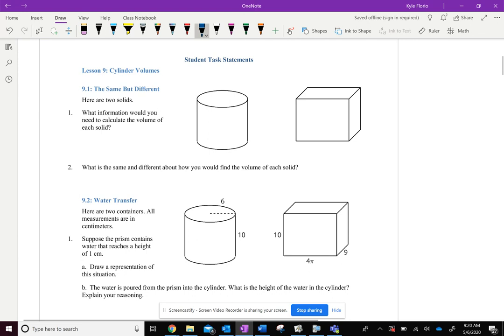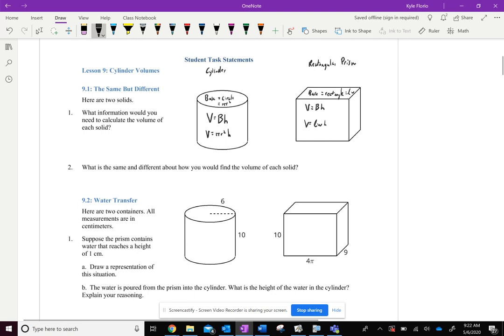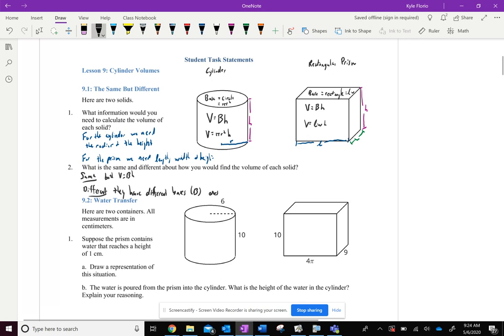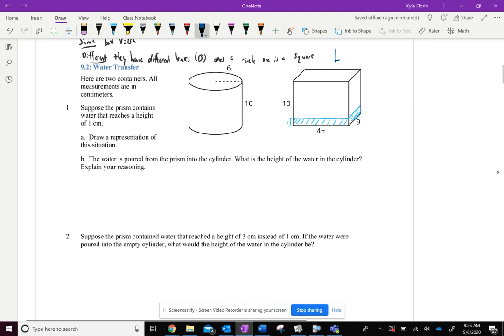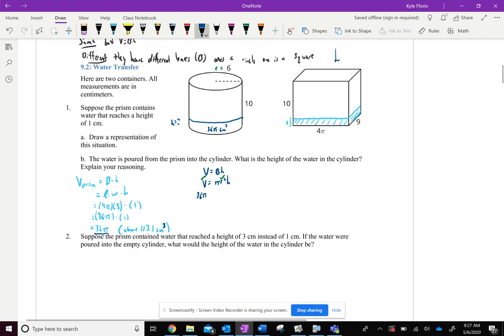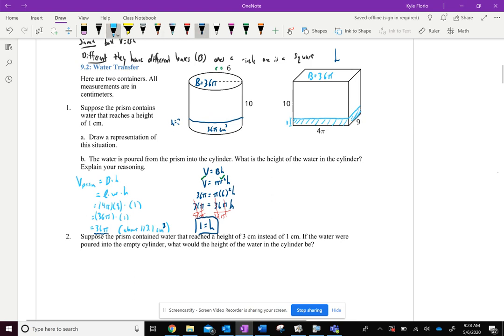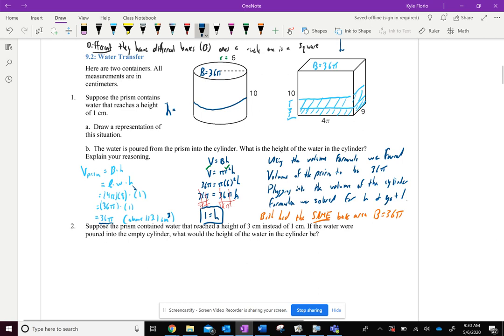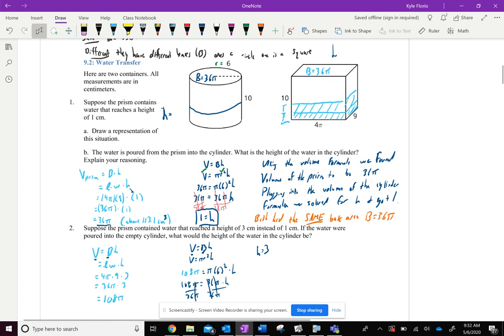WHS Geometry 5.9.1&2